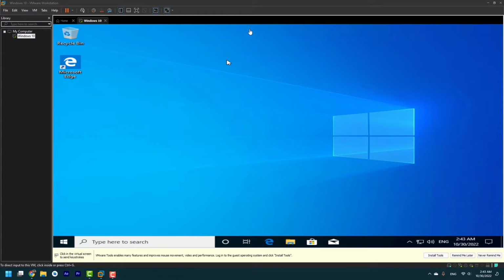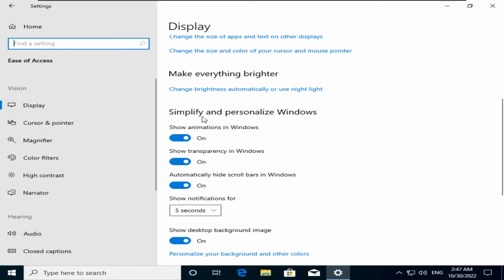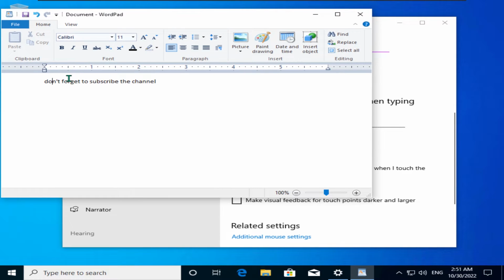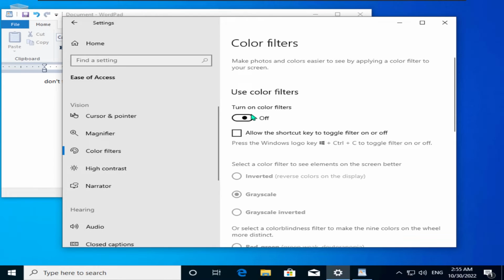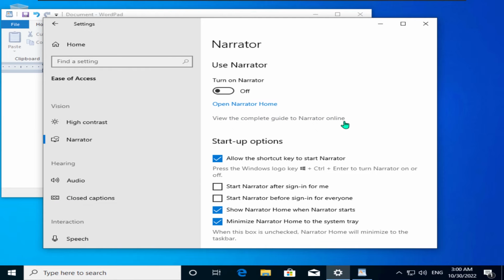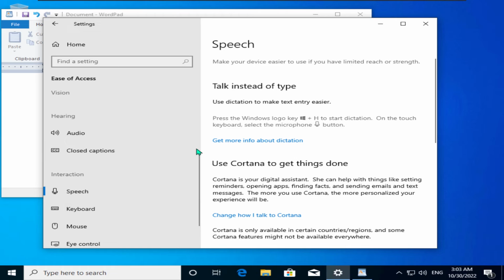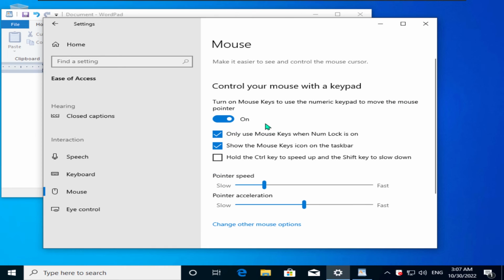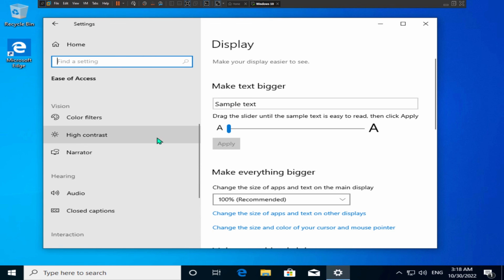ALL of the Things about Windows EASE OF ACCESS [Tutorial]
In this how to work with windows ease of access video, we'll show you how to view and manage your files, settings, and applications with ease. We'll also cover how to customize your Windows desktop to make it easier to use.

If you're having trouble accessing files, settings, or applications, this tutorial will help you get set up and working the way you want. We'll cover everything from Desktop customization to locating specific files and settings. So make sure to watch this Windows ease of access full tutorial, and see for yourself how easy it is to manage your Windows desktop the way you want!

In this Windows ease-of-access tutorial, we'll teach you how to make your computer easier to use. We'll cover topics like how to adjust your mouse settings, how to change your keyboard shortcuts, and how to turn on speech recognition.

After watching this tutorial, you'll be able to use your computer more easily and have less difficulty doing things like finding files and managing your work.

If you're looking to make your computer easier to use, then you need to watch this Windows EaseOfAccessFullTutorial. In this video, we'll show you how to access different parts of your computer, customize your desktop, and more.

Windows ease of access tutorial is a fantastic resource for anyone who wants to make their computer easier to use. From beginners to experts, this video is a great way to learn about Windows and make your computer more user-friendly!

Video time stamp:
00:00 intro
00:27 Ease of access options
01:17 display on ease of access
05:33 cursor and pointer on ease of access
07:03 magnifier on ease of access
08:46 color filters on ease of access
11:07 High contrast on ease of access
12:11 narrator on ease of access
14:19 audio on ease of access
14:32 closed captions  on ease of access
14:58 speech on ease of access
16:00 keyboard on ease of access
17:58 mouse on ease of access
20:06 eye control on ease of access
20:58 ending

My other social channels:
drcomp
photoshop tutorial
learning windows10
windows
Microsoft Windows
Windows 10
windows11
learning windows 10
windows tutorial
tips and tricks
how-to videos
tips
tricks
computer tutorial
installing windows
PC tutorial
Microsoft windows tutorial
RezaSediq